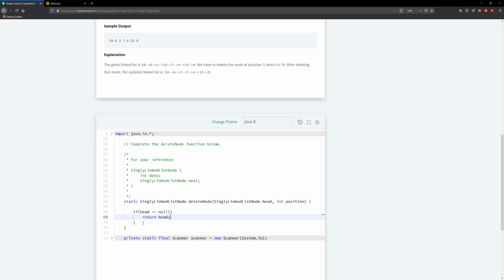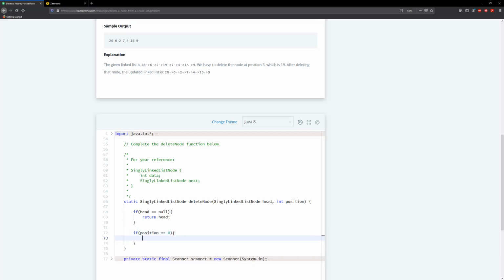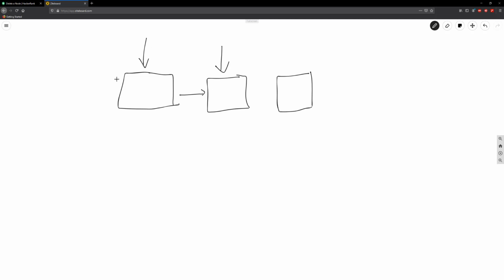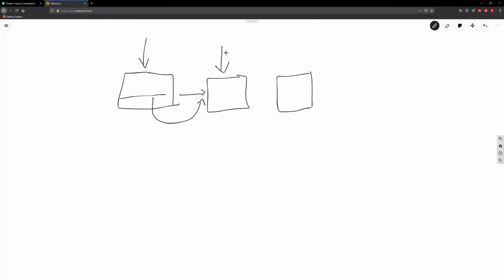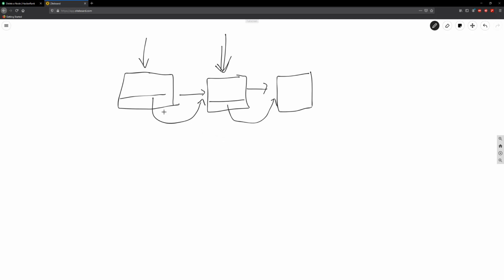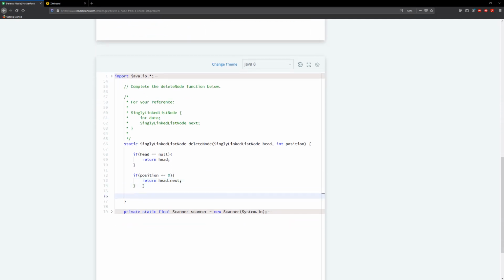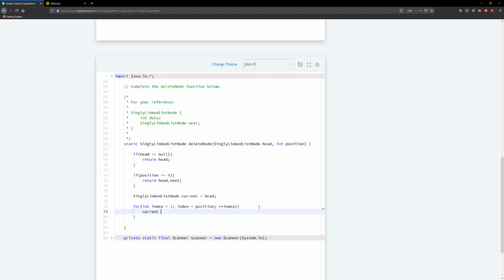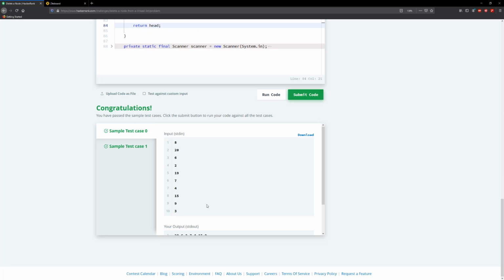Hackerrank: Delete a Node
walk through for Hackerrank problem "Delete a Node"